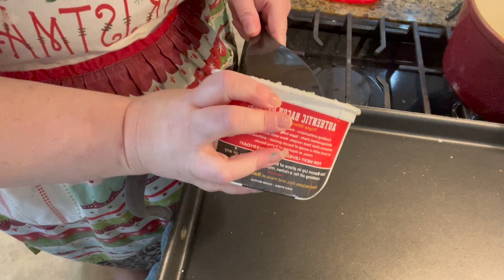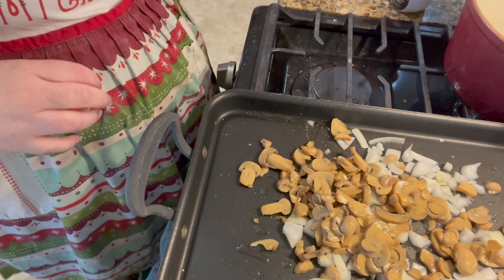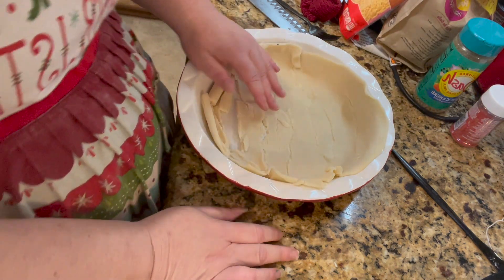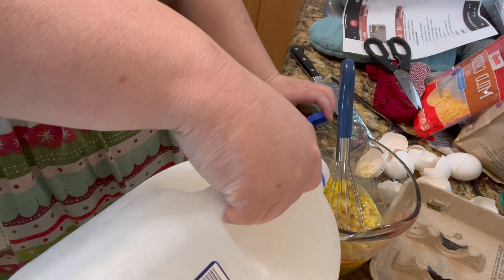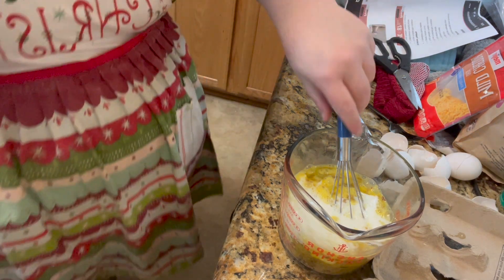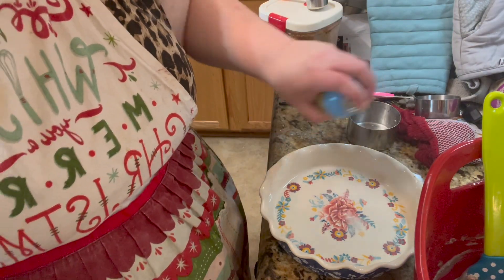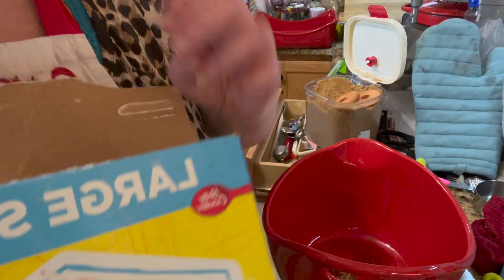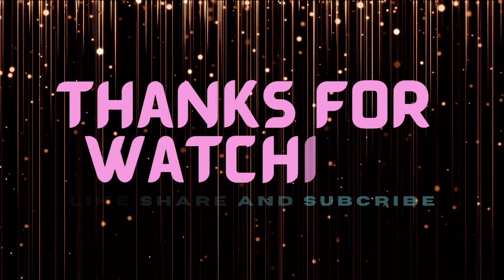Escape the Ordinary: Christmas Morning Quiche and bisquick Blueberry Coffee Cake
0:00 Intro
Prep Work
FinalThought/Reveal
Closer Look